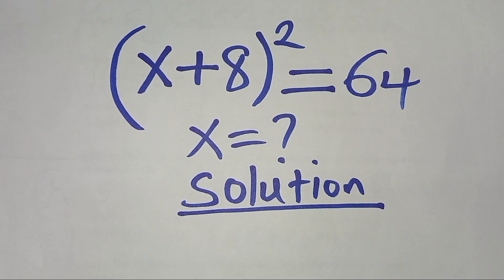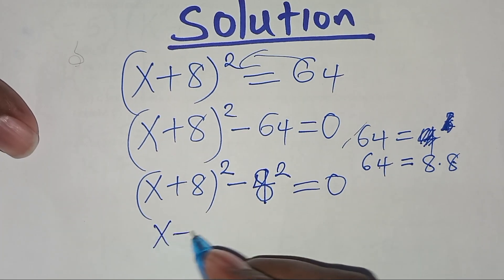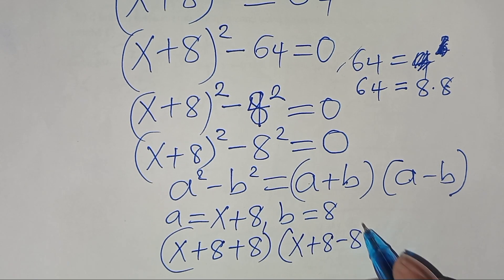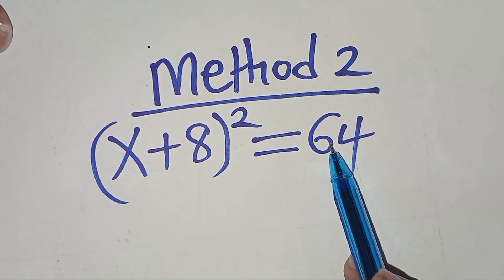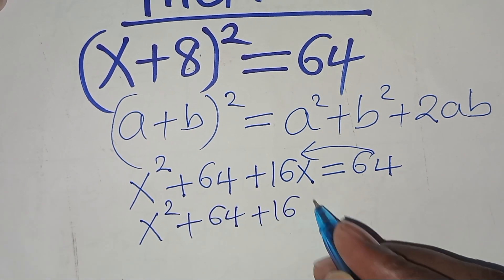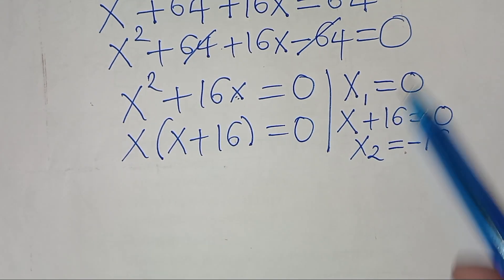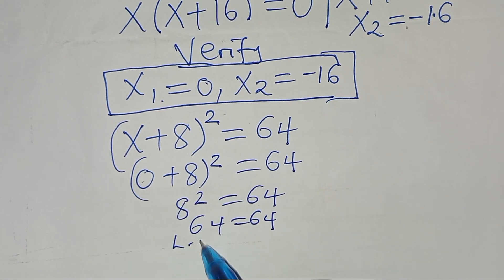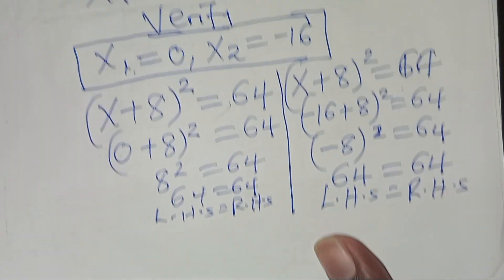Germany | A Nice Math Olympiad Algebra Problem